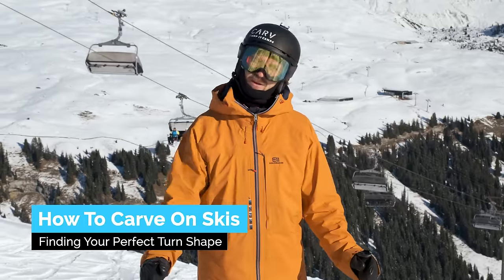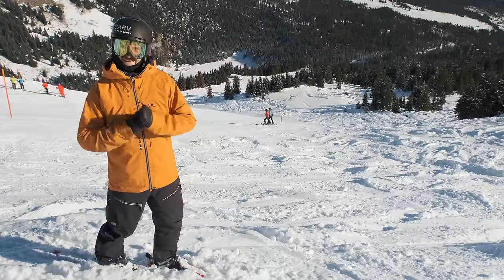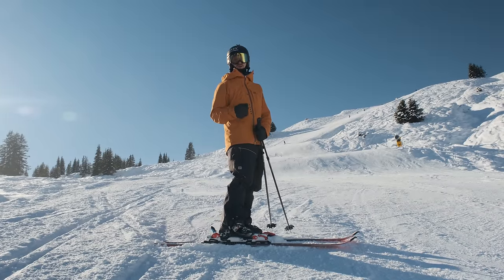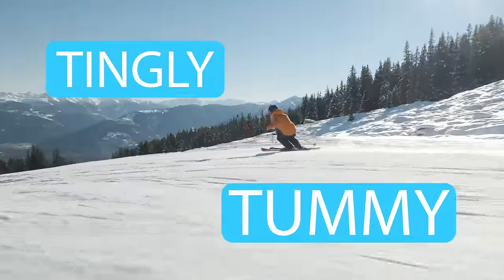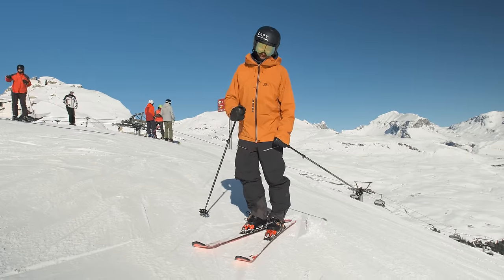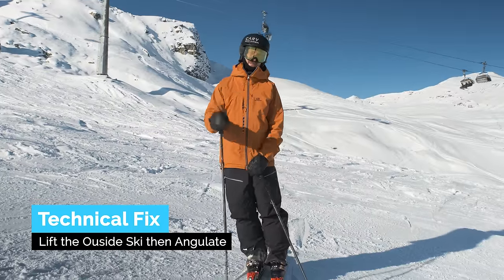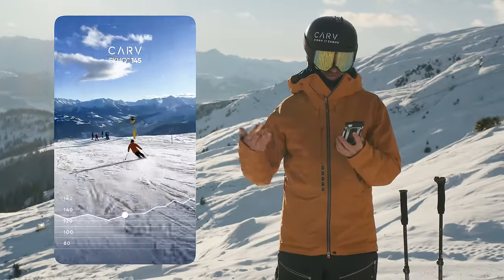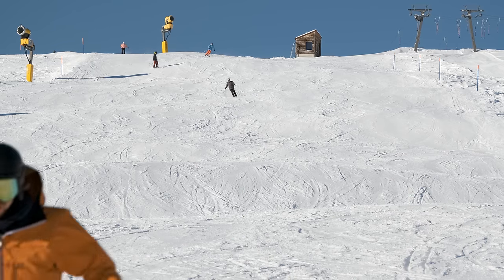How To Carve on Skis | Perfecting Your Turn Shape & Avoid This Mistake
In this how to carve on skis tutorial, we look at perhaps the most common mistake skiers make and teach you how you can improve by changing how you think about turn shape and show a couple of satisfying ski drills to improve your ability to angulate and to incline into the turn.

00:00 How to Carve On Skis Finding, Your Perfect Turn Shape Intro
00:46 Understanding Turn Shape | Turning Radius on Skis
01:41 Understanding Turn Shape | Arc Length (How long you're following the Circle)
02:19 Understanding Turn Shape | The Perfect Turn Shape For You
02:46 Join a Ski Camp for Adults
03:03 Common Mistake | The Straight Line Incliner
04:11 Tactical Fix | Increase the Arc Length
04:40 Technical Fix | The Swords Drill
05:16 Technical Fix | Outside Pole Drag
06:12 Common Mistake | The Angulator (Park and Ride)
07:31 Tactical Fix | Shorten the Arc Length
07:48 Technical Fix | Crossover, Topple then Angulate
08:42 Technical Fix | Lift the Outside Ski then Angulate
09:21 Video Analysis To Find Your Perfect Turn Shape
10:24 Classic Funnel Drill
10:51 The Hourglass Funnel Drill
11:57 More Ski Tutorials & Good Bye